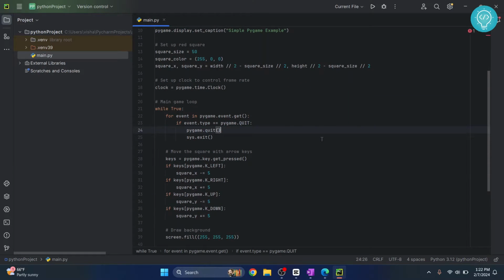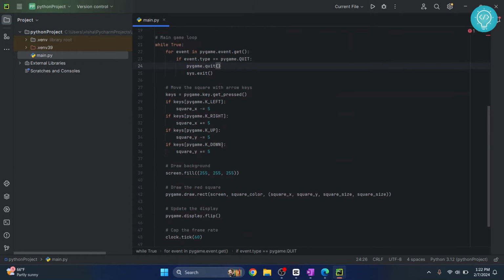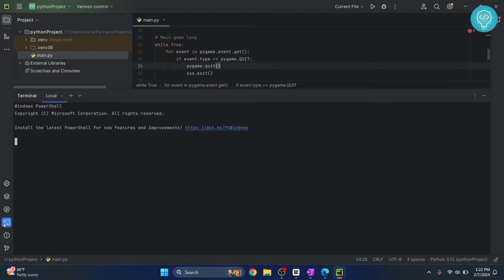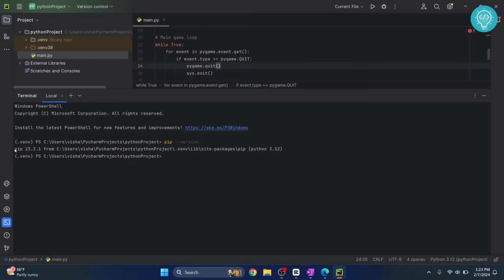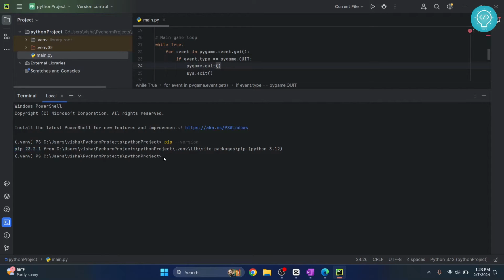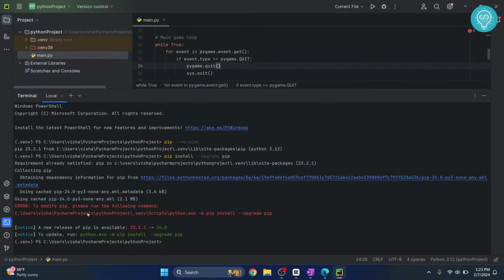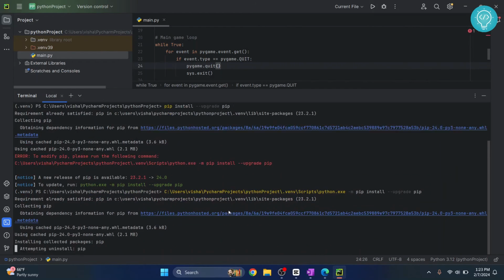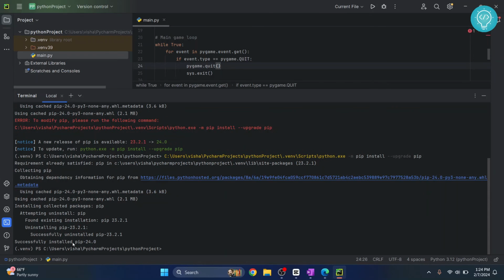How to Update PIP Version in PyCharm Easily (2024 Update)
In this video, I'll show you how you can update PIP version in PyCharm. PyCharm is a popular IDE for python development, and PIP is a package manager for python. We might need to update PIP for some security features, bug fixes, and new features.
Join in and let's see how we can update PIP from within PyCharm.

By the end of this video, you'll have learned how you can update PIP version in PyCharm.